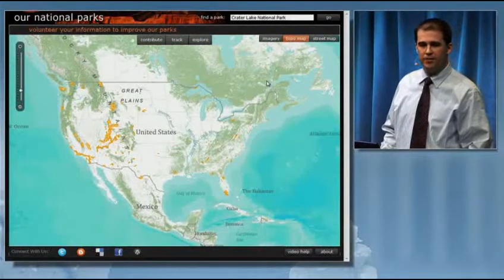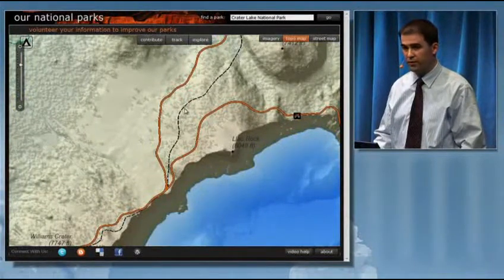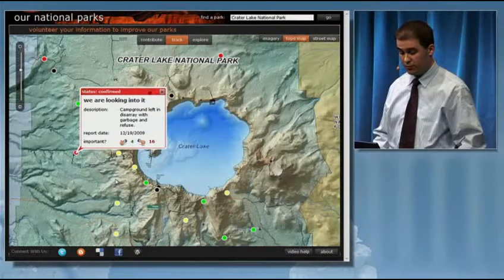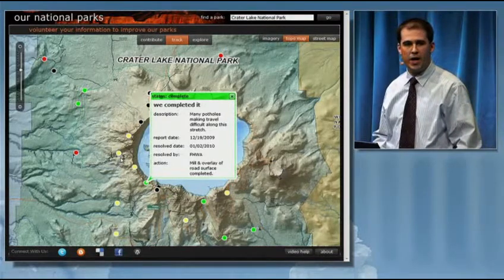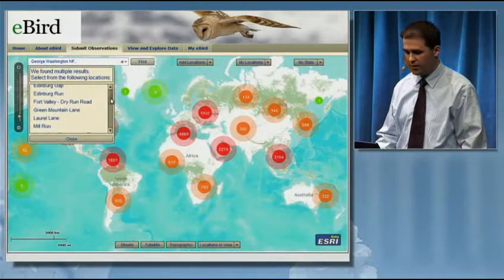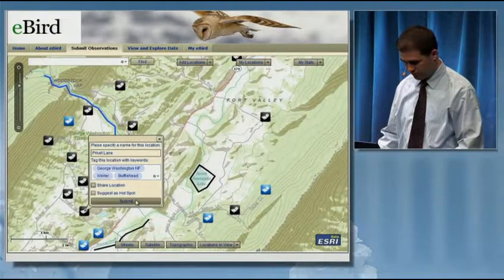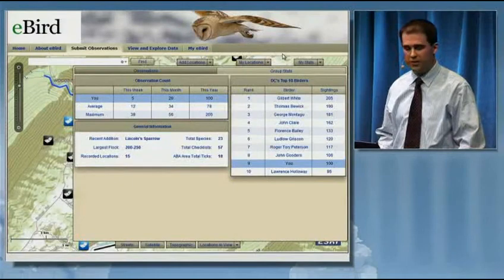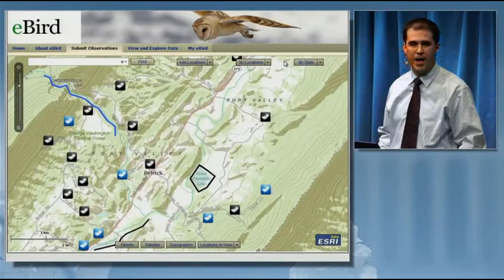ESRI FedUC - Volunteered Geographic Information (VGI) Demo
Demonstrates how GIS works with crowd sourced data/VGI.  This empowered everyone to participate and contribute to civic action. From the ESRI Federal User Conference, Feb 2010.